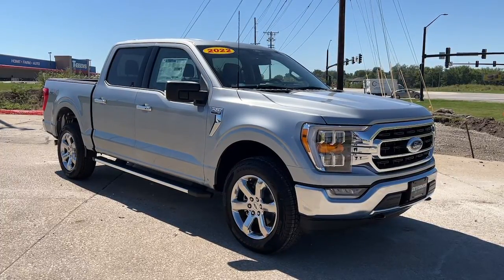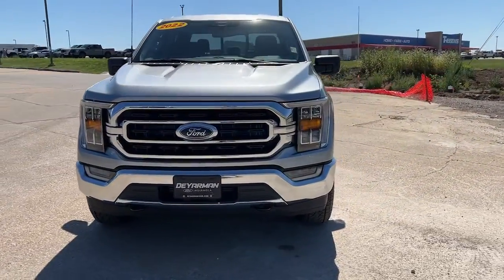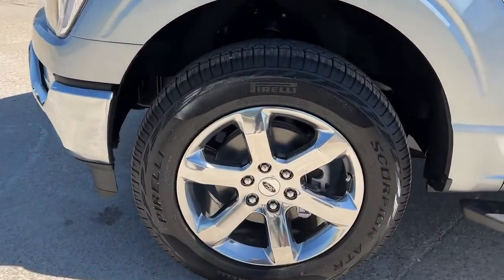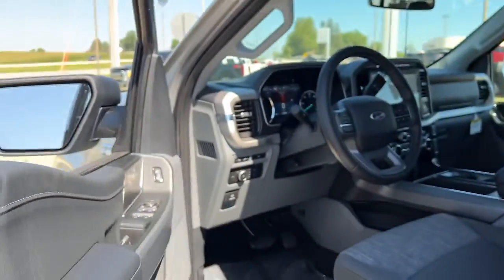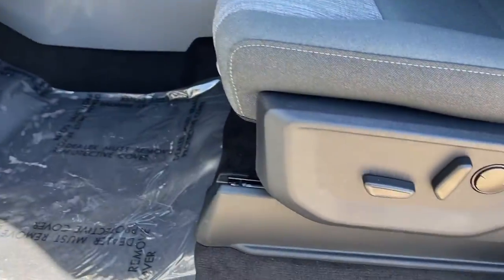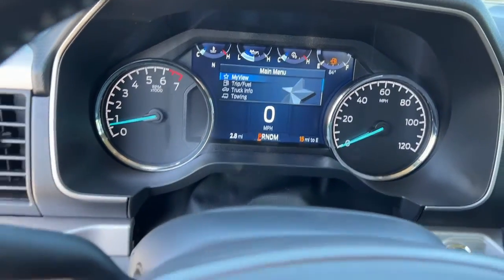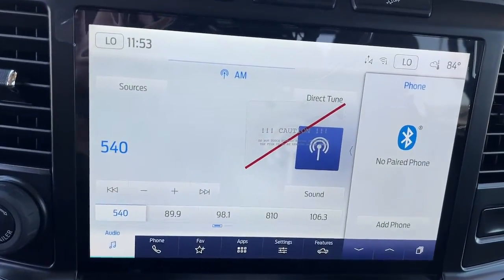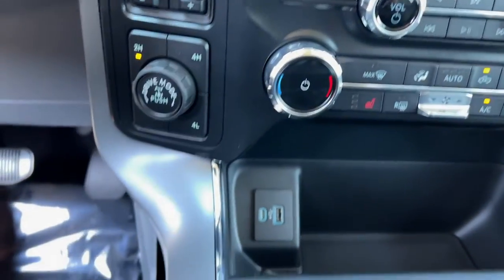2022 Ford F-150 Indianola, Norwalk, Carlisle, Des Moines, New Virginia, IA F4158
Silver Metallic New 2022 Ford F-150 available in Indianola, Iowa at DeYarman Ford. Servicing the Norwalk, Carlisle, Des Moines, New Virginia, IA area.

2406 N. Jefferson Way

Iconic Silver Metallic 2022 Ford F-150 XLT 4WD 10-Speed Automatic 3.5L V6 EcoBoost